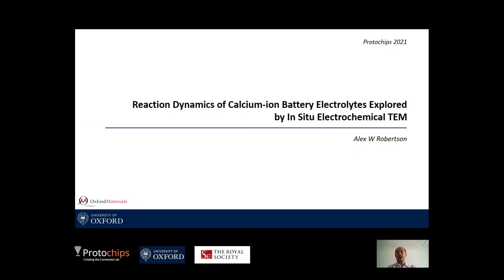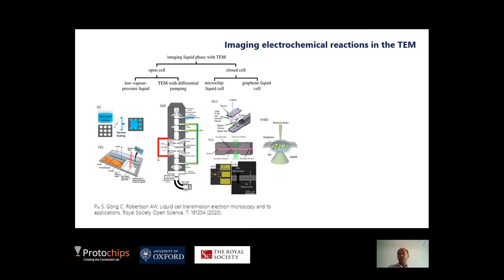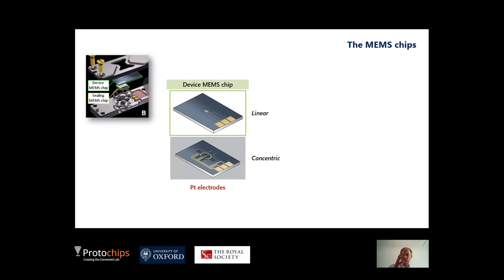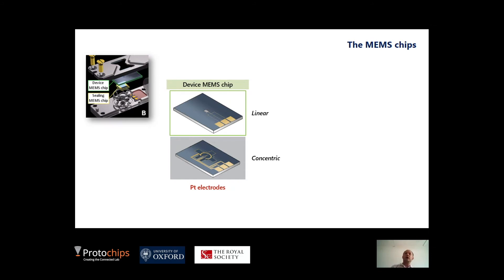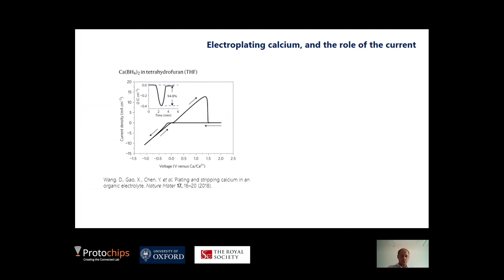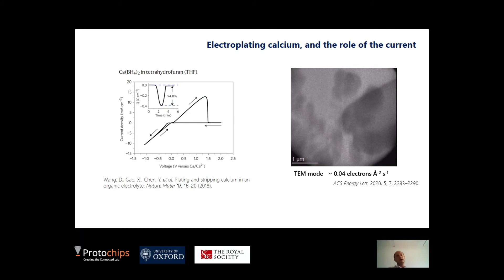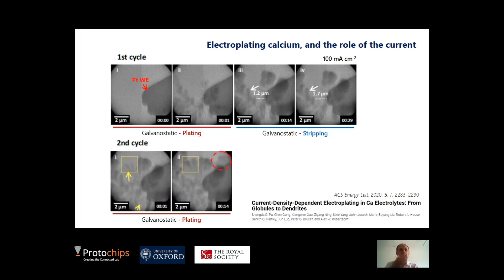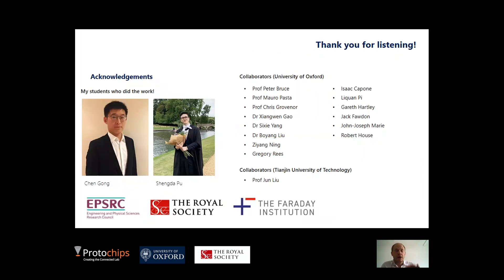FLASH TALKS: EP #1 - Reaction Dynamics of Calcium-ion Battery Electrolytes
FindYourBreakthrough | FLASH TALKS: EP #1

Reaction Dynamics of Calcium-ion Battery Electrolytes
Explored by In Situ Electrochemical TEM

Presented by: Professor Alexander Robertson from University of Oxford.